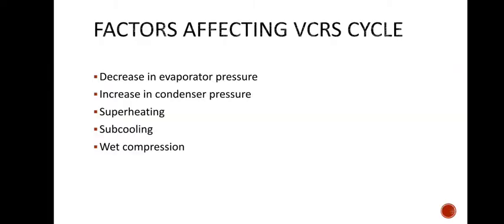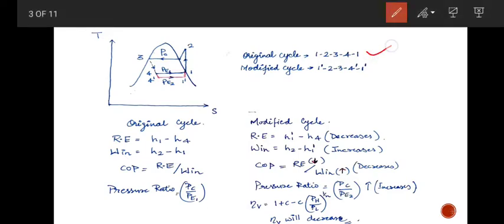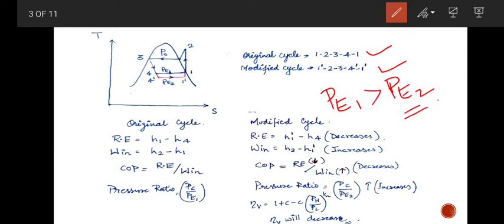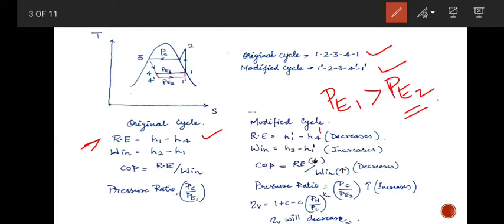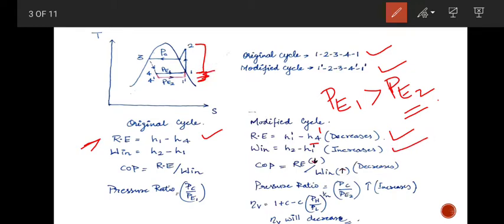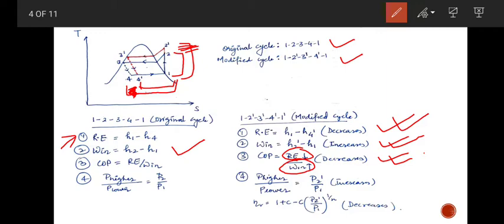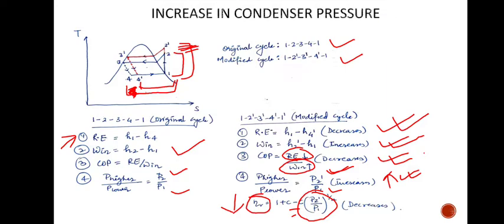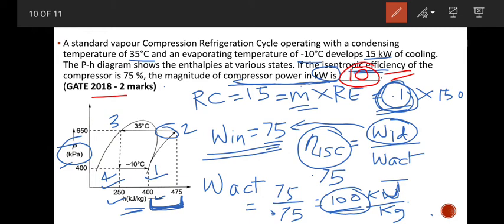Vapour Compression Refrigeration System Lec 2 - RAC (Applied Thermodynamics)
This lecture contains effects of modification in VCRS cycle and some problems of GATE related to VCRS cycle.